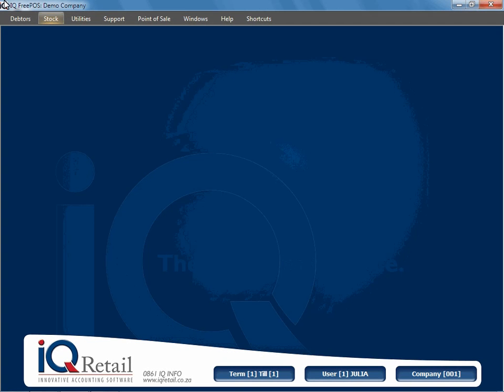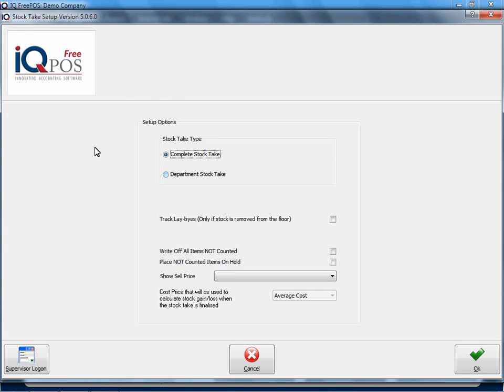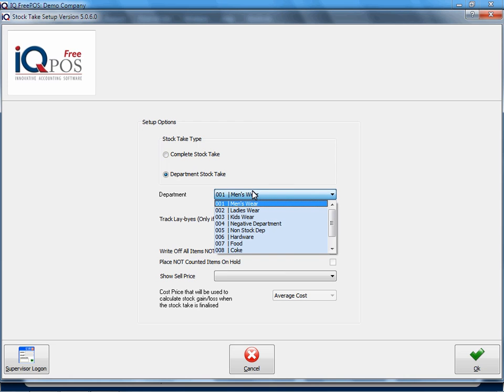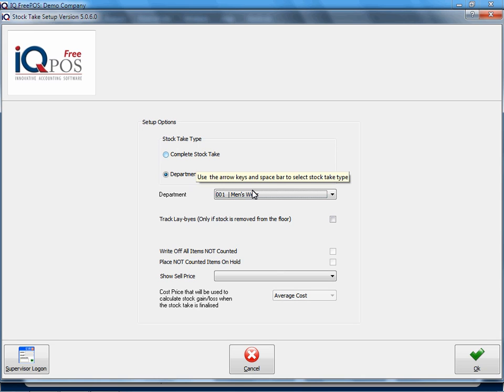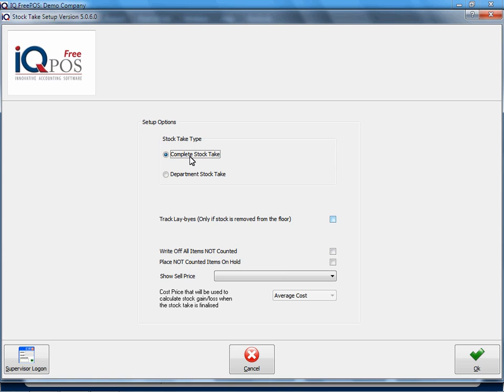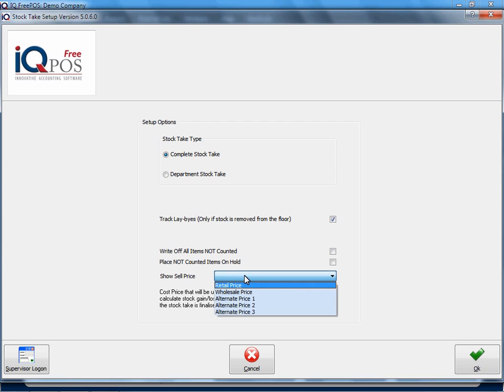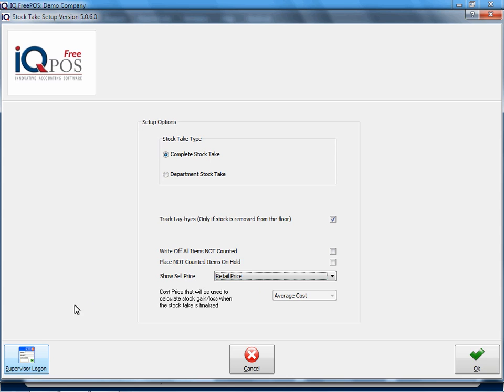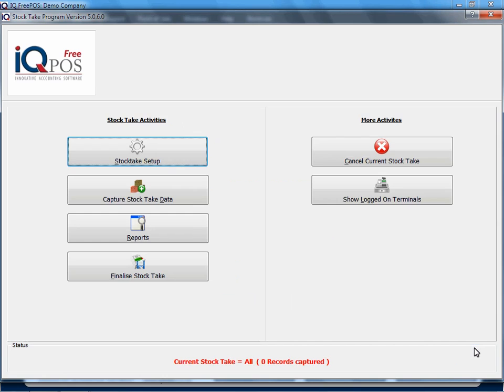IQFreepos - Stock - Utilities - StockTake2 - Stock Take Setup